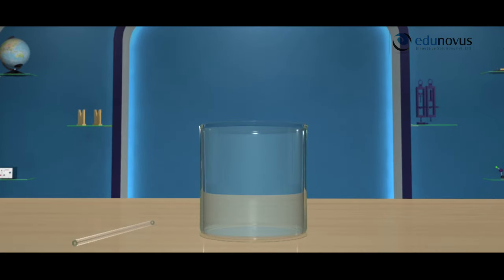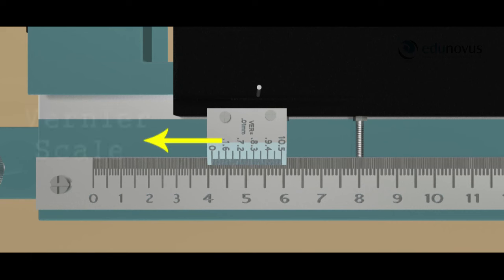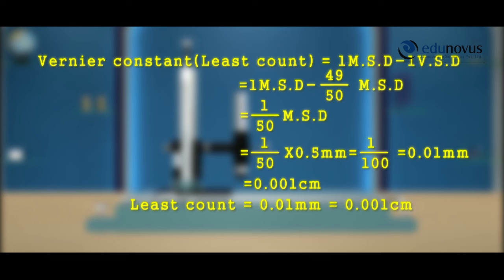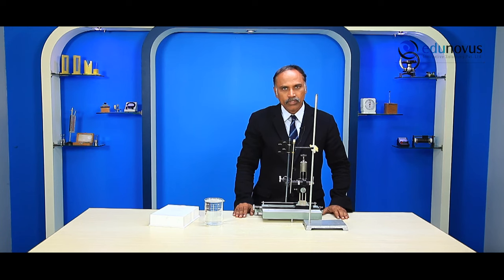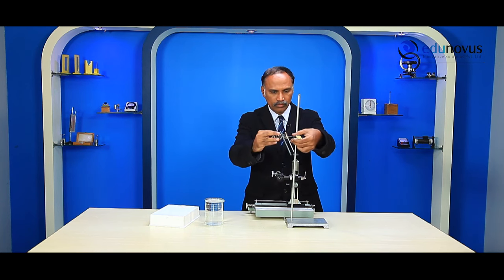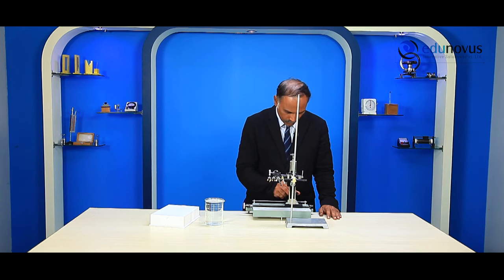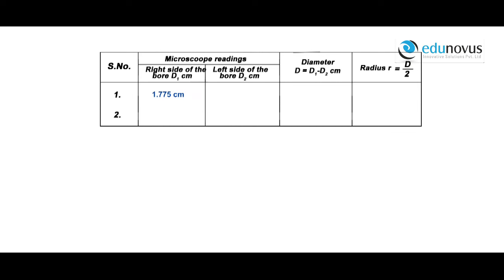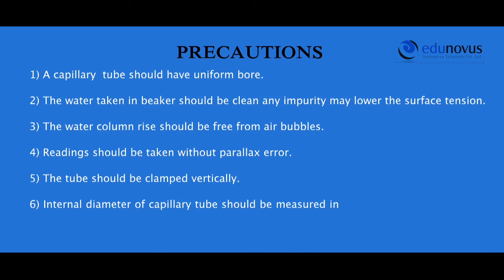Physics Practical: Surface Tension experiment (Use headphones for clear audio/sound)